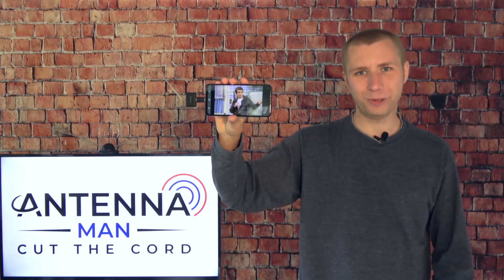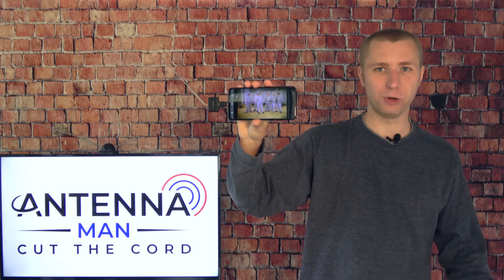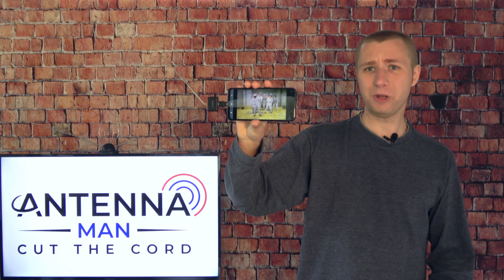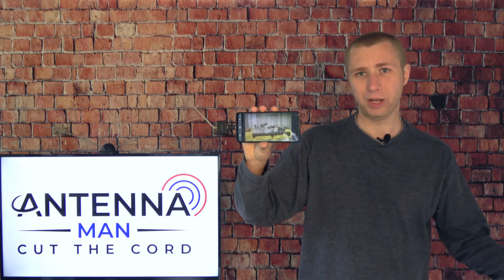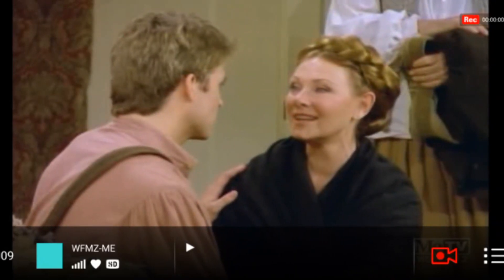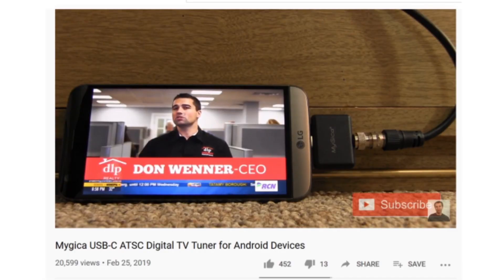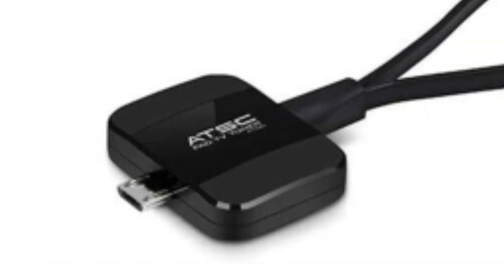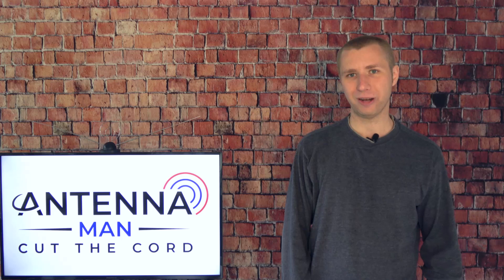Turn Your Smartphone into a Digital TV Tuner with Antenna!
UPDATE: The latest version of the PADTV app on the play store play sound from the tuner. To solve this problem, uninstall the app, download the APK file below directly onto your phone, and install it. MAKE SURE TO DISABLE AUTO UPDATE OF THIS APP WHEN INSTALLED.

In this video I show how to turn your Android smartphone into a TV tuner. I'm not talking about live streaming TV channels through the internet - I'm talking about using an actual digital TV tuner to pick up free local over the air channels with an antenna.

Below is my link to the tuner. Make sure to select the right variation for either a Micro-USB or USB-C output depending on your phone.

Link to USB-C Tuner

Link to Micro-USB Tuner

Link to adapter to connect external antenna